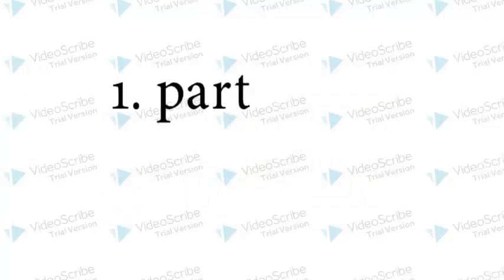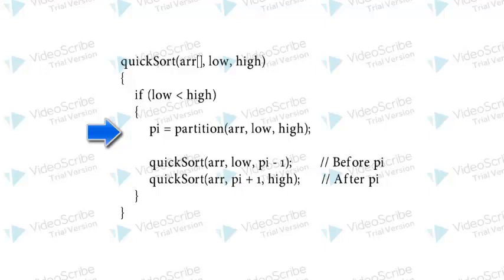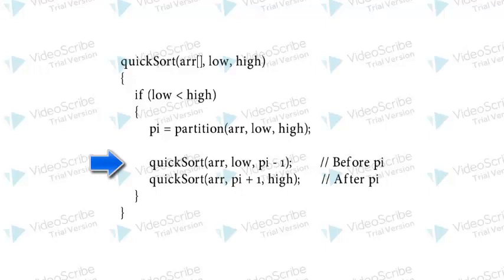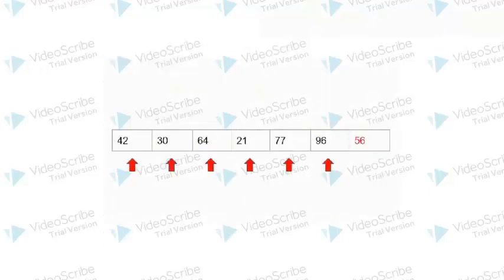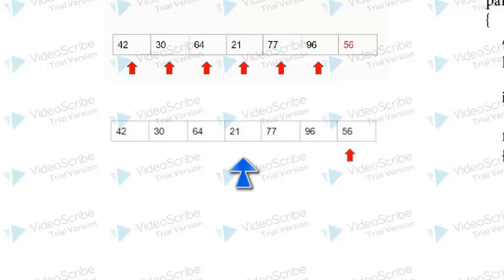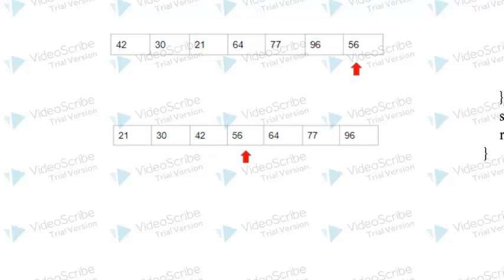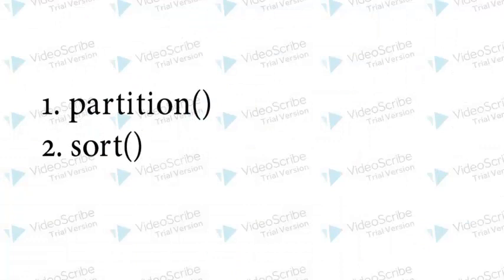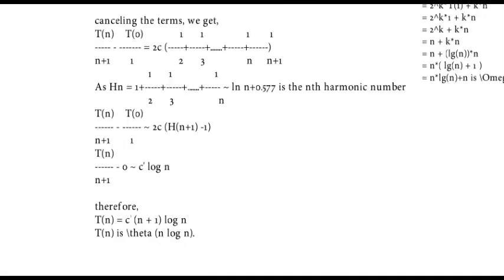Quick Sort (Dry run and Algorithm Analysis)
This video covers basic aspects of Quick Sort algorithm, it's verbal dry run and algorithm analysis.